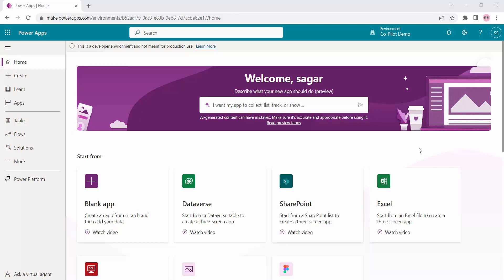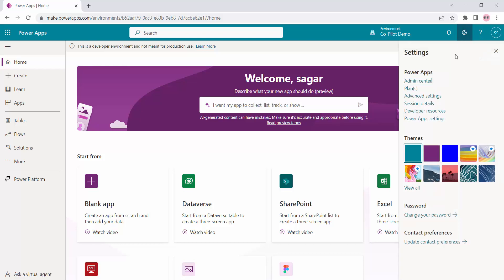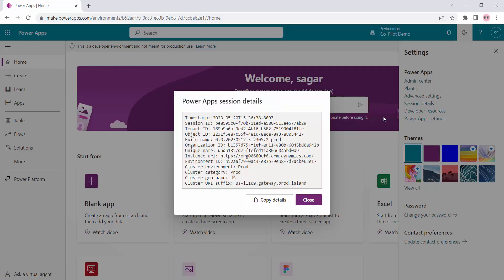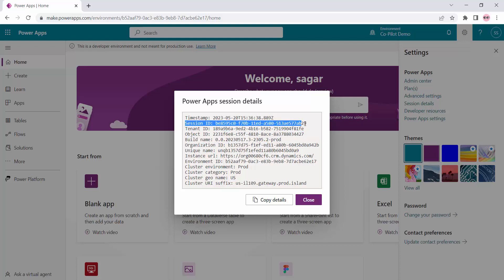Power Apps Get Tenant ID, Session ID, Organization ID